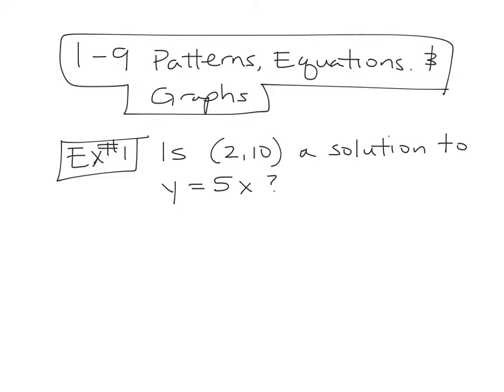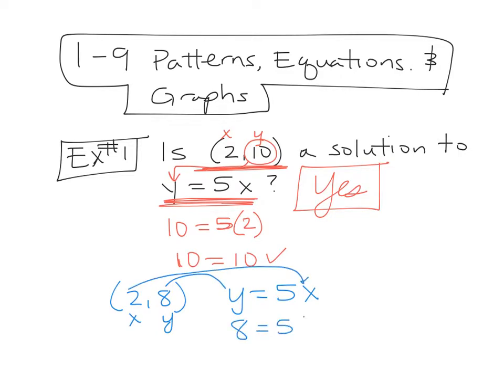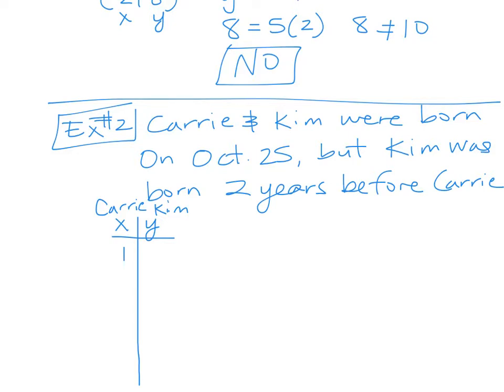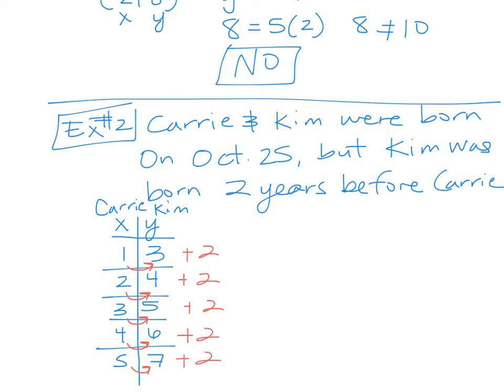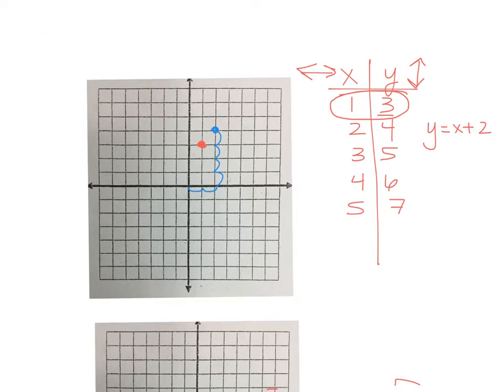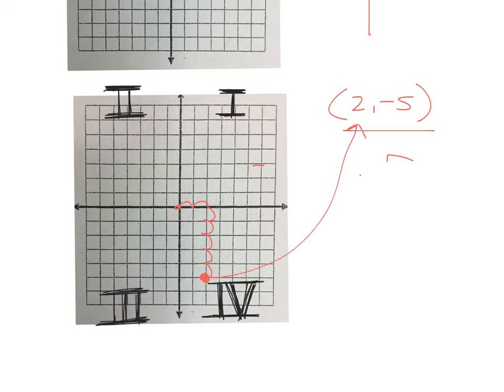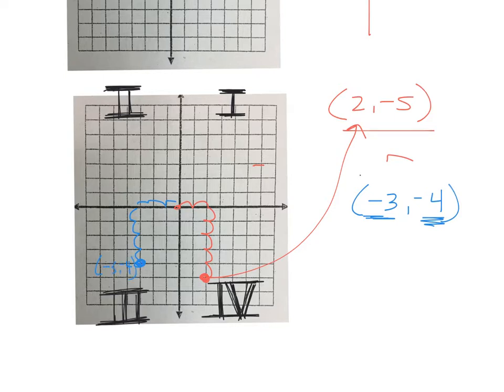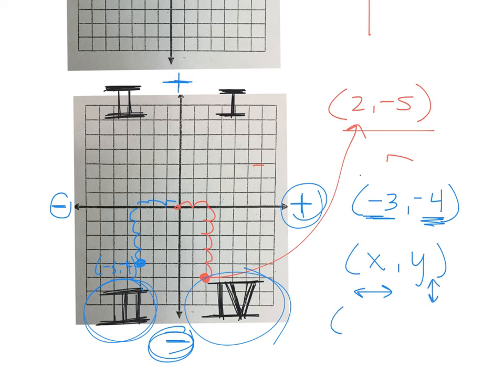1a 1.9 patterns, Equations, & Graphs